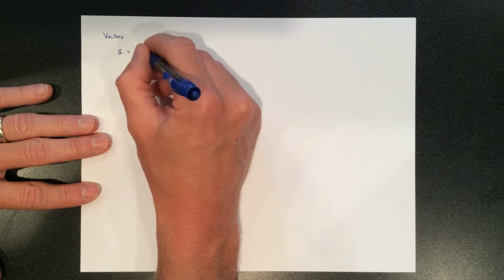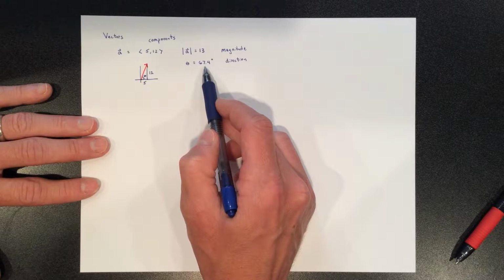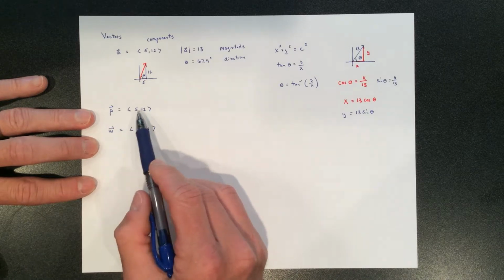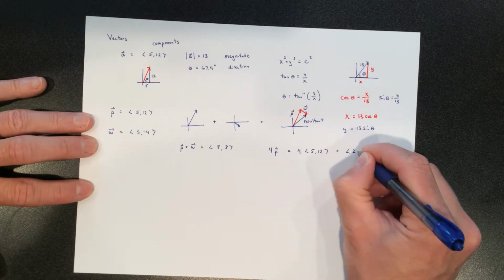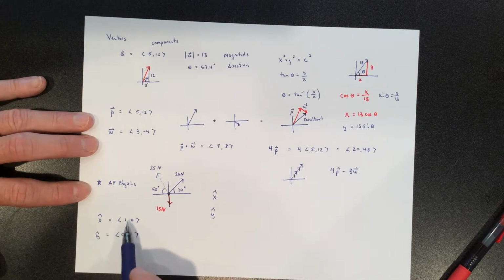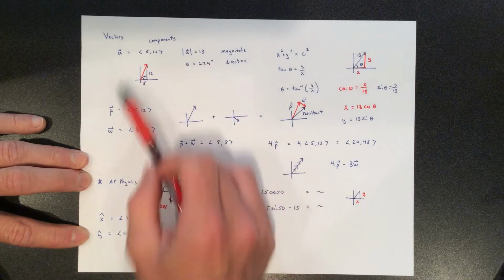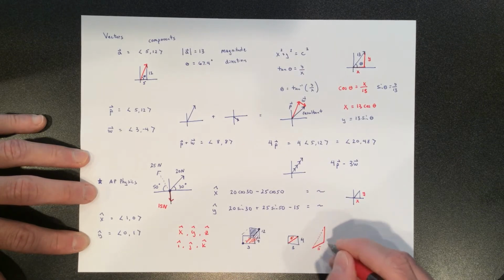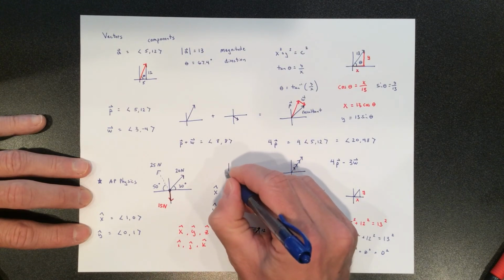Vector Review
This video reviews the basics of vectors.  Topics include vector addition, graphically adding tip to tail, finding the angle, adding vectors in magnitude and angle form, unit vectors, and 3D Pythagorean Theorem.